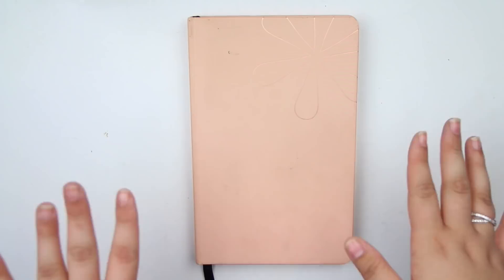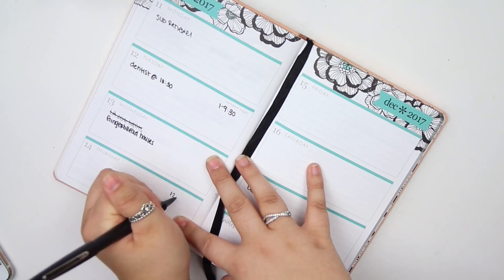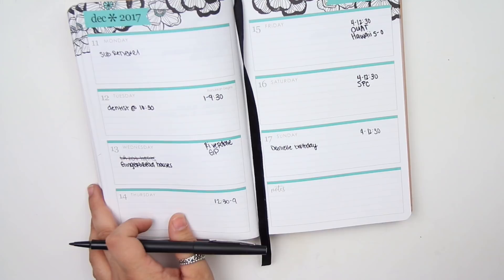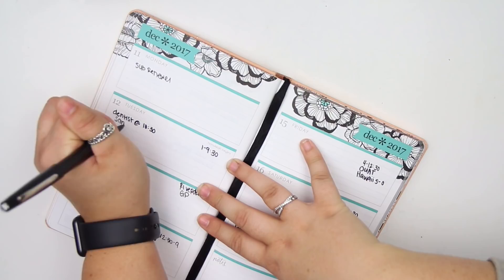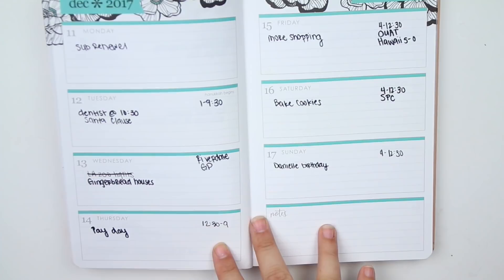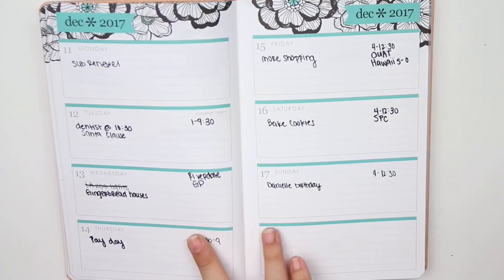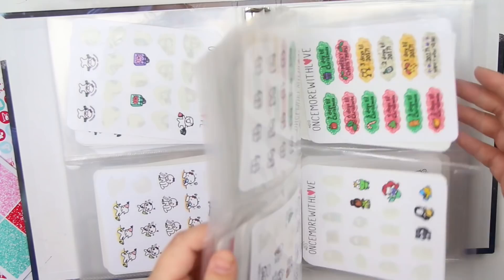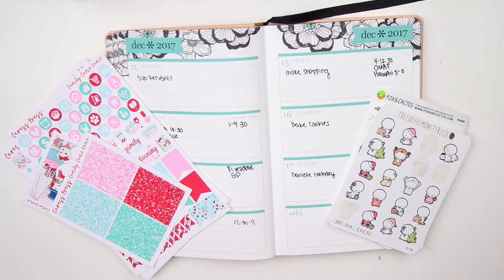How I Pre-Plan For My Plan Ahead PWM's